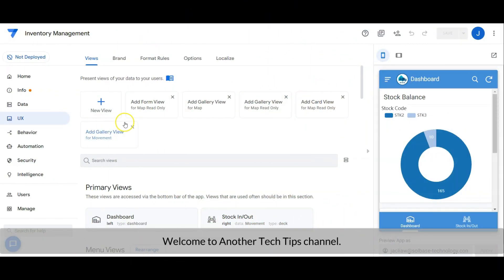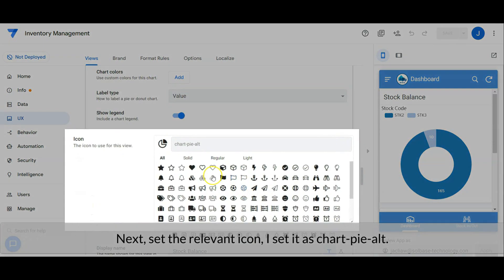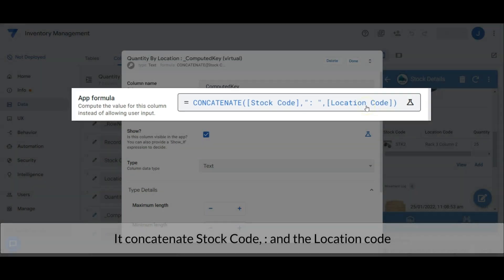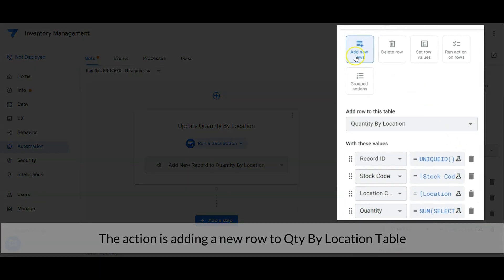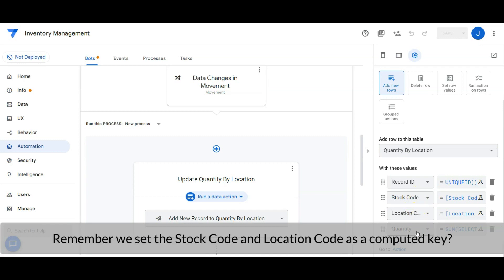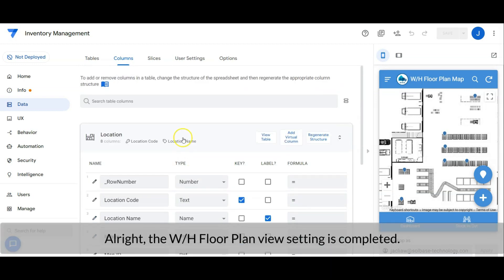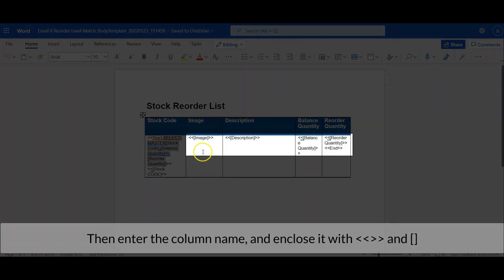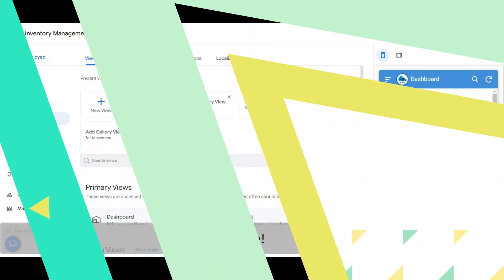5 minutes - Create an Inventory System Integration with Barcode Scanner | Workshop P3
Inventory Management System with Barcode Scanner in AppSheet
Workshop Part 3: Dashboard & Automation

Chapters:
0:00 Another Tech Tips Channel
0:36 Dashboard Configuration
2:00 Quantity by Location Table
5:06 Warehouse Floor Plan View Configuration
6:04 Bot which sending email to PIC when stock level low

If you want to learn about Inventory Management System with barcode scanner in AppSheet free  you must check out:

Our video is presenting "Inventory Management System with barcode scanner in AppSheet free" subject   but we   try to cover the following subjects:
-Powerful Dashboard with chart and warehouse map
-Check stock availability and location in one click
-Alert person in charge if stock level is low
-Master Data Registration

 take 4 minutes to take a look at our video and discover why we are the best choice regarding Inventory Management System with barcode scanner in AppSheet free...
 You came to the right location if you found us from an online search about Inventory Management System with barcode scanner in AppSheet free. Please give us 50 seconds to tell you why ...

Do you notice green frames while viewing the vid?
Do you hear the audio of the YT video on your computer system, however the video gamer is green? If so, try seeing the vid in a different internet browser
We hope you have actually gained some useful info by now, The next step is to take action and give us a possibility to make things better. See you on the other side!